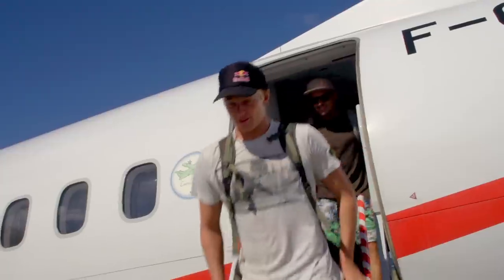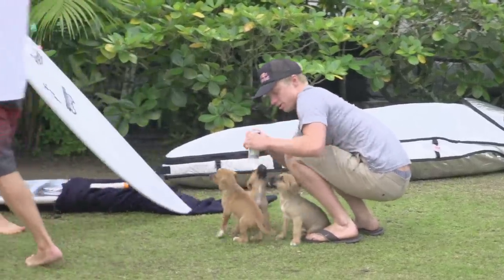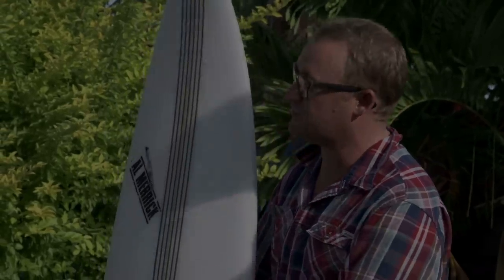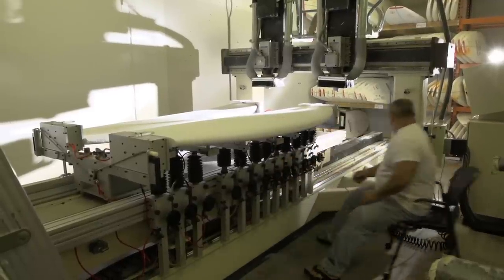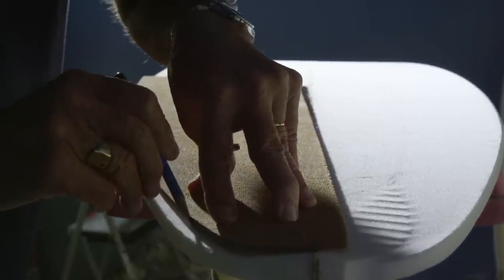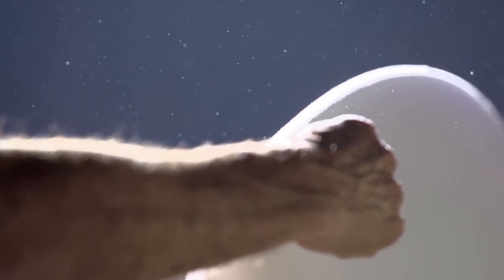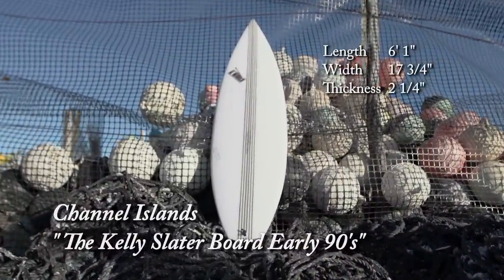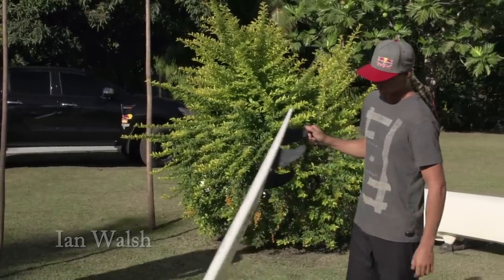Red Bull Decades - The Kelly Slater Experience - Ep. 4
Jamie O'Brien, Ian Walsh, Julian Wilson and Kolohe Andino join Raimana Van Bastolaer at his home in Tahiti and hop on the Kelly Slater board shaped by Al Merrick.  The boys were challenged by this board in attempt to whip it just how Slater did.